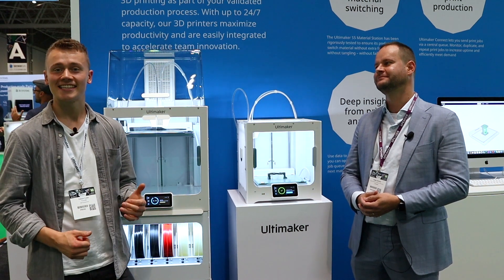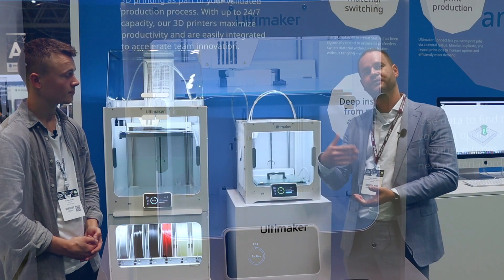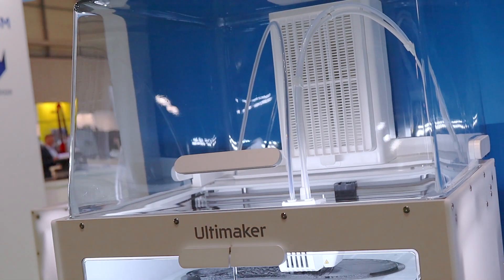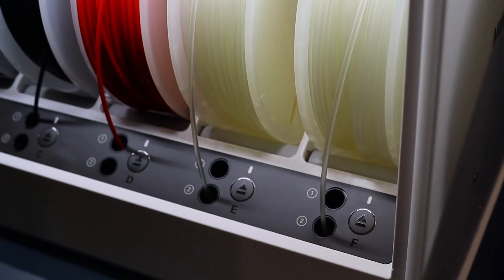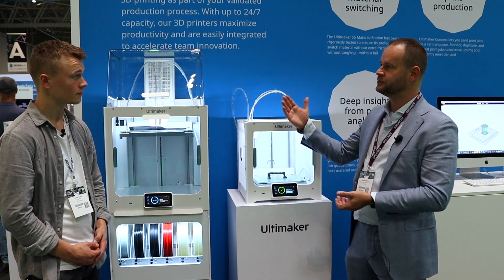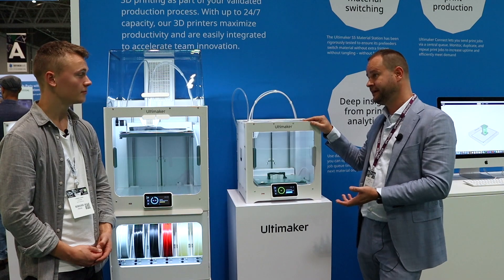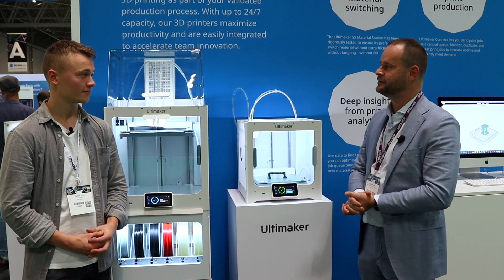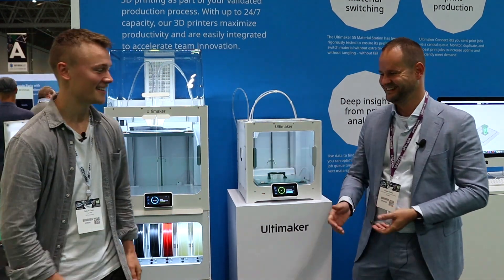Ultimaker S5 Pro Bundle and Ultimaker S3 Unveiled - TCTShow2019 - Day 1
Here's the first video of my interviews taken at the TCT show. Ultimaker have just unveiled their newest products, the S5 3D Printer and Filament System along with the UM3 successor, the S3. If you have any questions relating to Ultimaker's presence at the show or the TCT Show in general, feel free to get in touch below.

Ultimaker S3: £3,705.00 + VAT
Ultimaker S5: £5095.00 + VAT
Ultimaker S5 Pro Bundle: £8,055.00 + VAT

If you have your own 3D Printer and are looking for filament, I have recently launched my own brand
Or if you need 3D prints made, I run a 3D printing service and you can get an instant quote

Please consider using the links below if you decide to purchase anything used in this video, the items used are as follows:

Filming Equipment:
- Crane 2 Gimbal Stabiliser